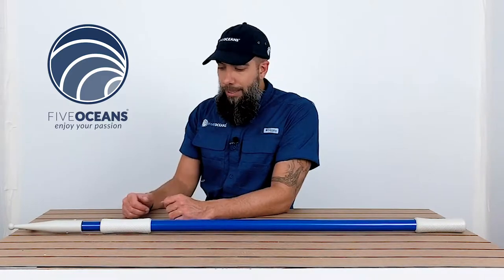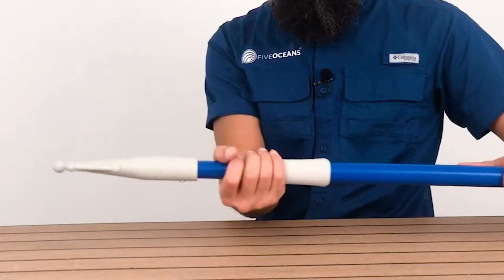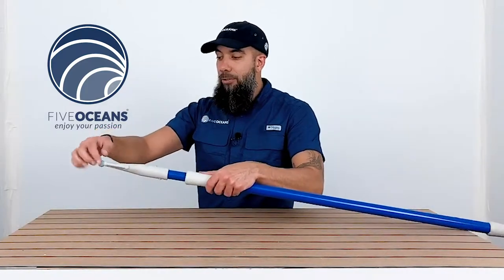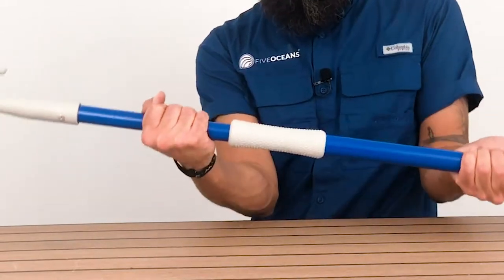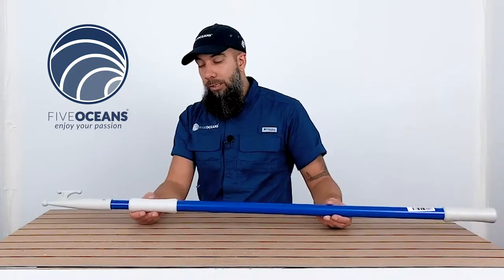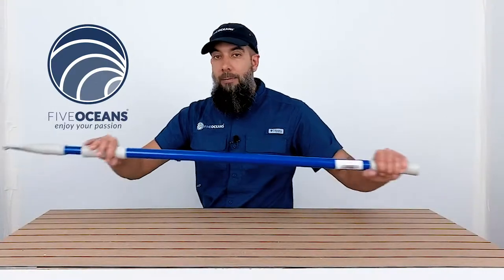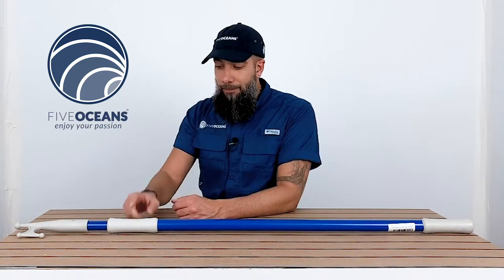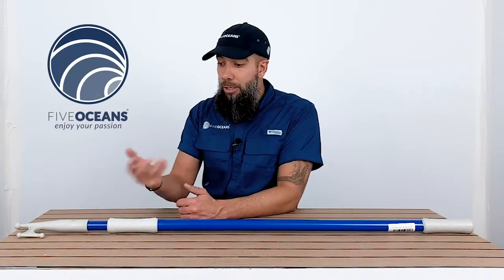Boat Hooks by Five Oceans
A wide selection of hooks, you can't go wrong with the Five Oceans line. The telescoping boat hooks we carry come in multiple colors and sizes. Not to mention, have a secure grip on both the end and midpoint of the hook. With a floating feature due to the anodized aluminum tubing will always allow for easy grabbing. Below we've listed the complete line.

Telescoping Boat Hooks, Aluminum White Extends from 47" to 83" Heavy Duty series FO-4165

Telescoping Boat Hooks, Aluminum Blue Extends from 47" to 83" Heavy Duty series FO-4166

Telescoping Boat Hooks, Aluminum Grey Extends from 47" to 83" Heavy Duty series FO-4164

Telescoping Boat Hooks, Aluminum Red Extends from 47" to 83" Heavy Duty series FO-4167

Telescoping Aluminum Boat Hook, Extends from 56" to 144" FO-3466

Five Oceans Brand
In 2000, we founded Five Oceans with a simple mission: design products to withstand extreme challenges. Whether by land or by sea every terrain poses its own harsh conditions, meaning every product had to be specifically engineered to meet your needs, crafted to deliver and of the highest quality. This is why unlike other brands that overdesign and overcharge; we created a product for the everyday adventure-seeking, passion-driven navigator. We thrive in Enjoying our Passion!